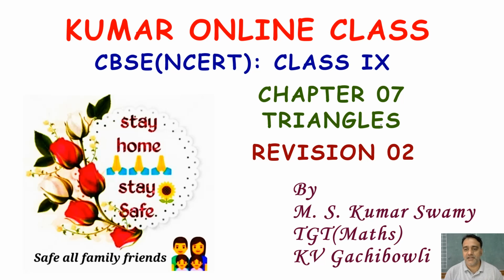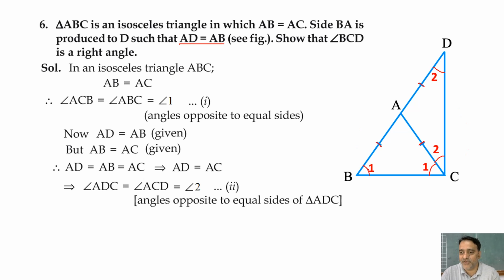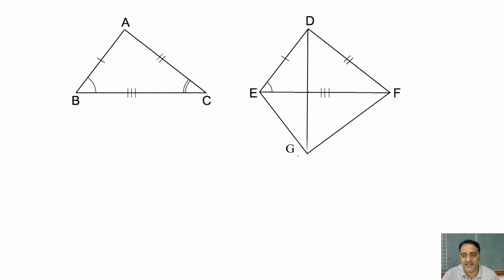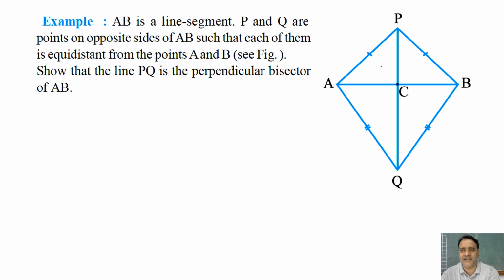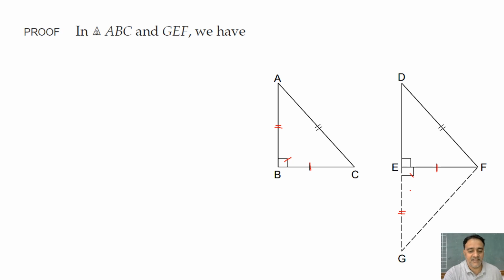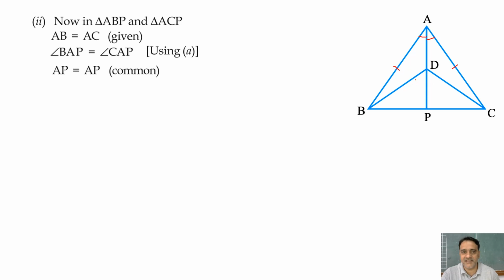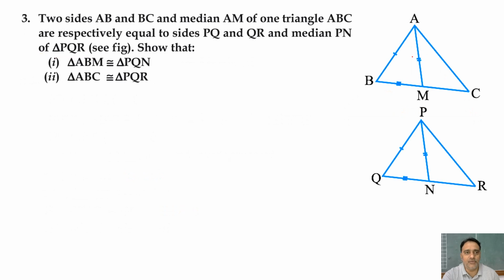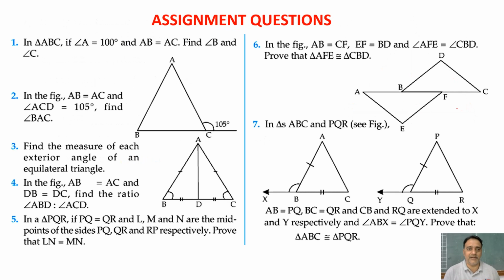Google meet Online Class LIVE Class IX Chapter 07 Triangles Revision 02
SSS Congruence Rule, RHS Congruence Rule, Exercise 7.2 and 7.3, Examples and Assignment Questions.

Maths Class IX Minimum Level Learning Syllabus
Tips for scoring passing marks in Maths; How to score good marks in Maths; Effective syllabus or order of chapters for scoring good marks,

CLASS IX